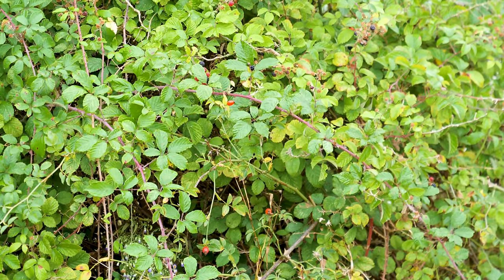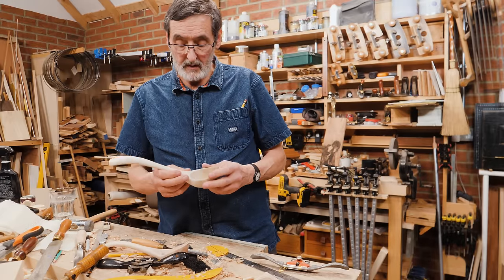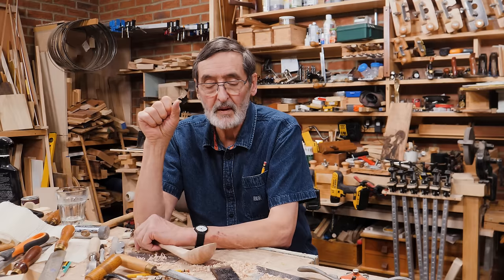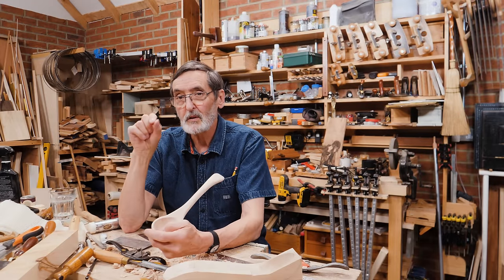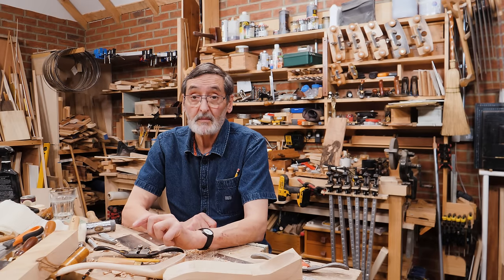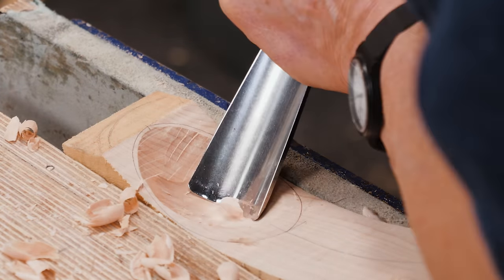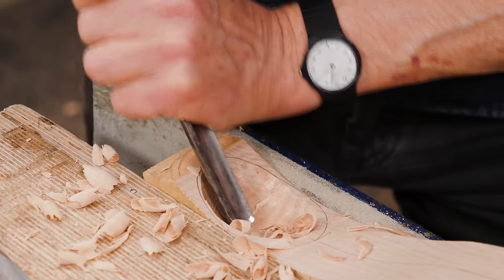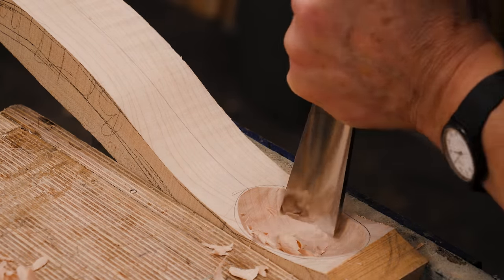A Nature Work Life | Paul Sellers' Vlog 019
I like to think of my woodworking as an extension of my interest in nature that began as a young boy in what we called the swamp beyond the estate where I lived in Stockport.

My daily excursions took me in search of newts and frogspawn as well as water snails, sticklebacks, and various bright-winged flyers nestling on Rosebay Willowherb.

My early walks and bike rides take me past the lake that backs onto my garage workshop, so it is a constant draw for me to share the two realms of woodworking and nature with you.

If you're interested in making the Ladle Paul is experimenting with here, sign up for free at woodworkingmasterclasses.com. This series will be released soon!